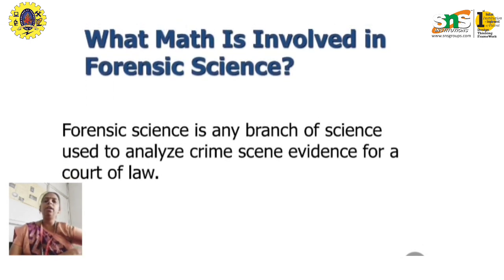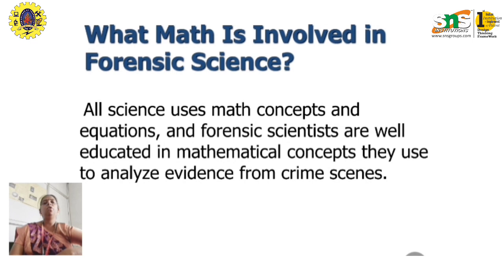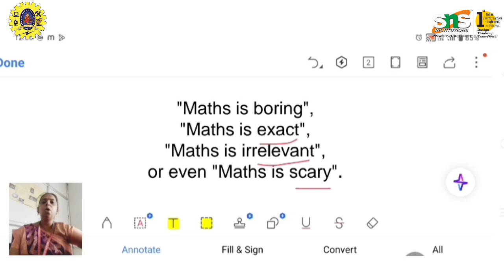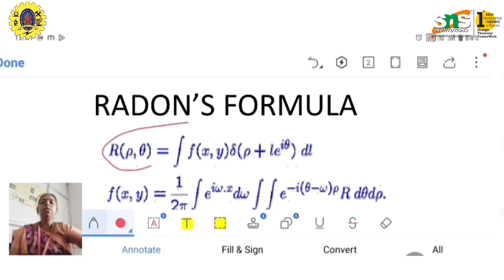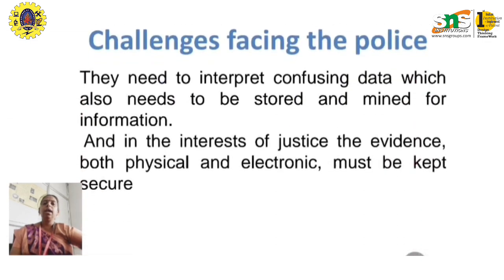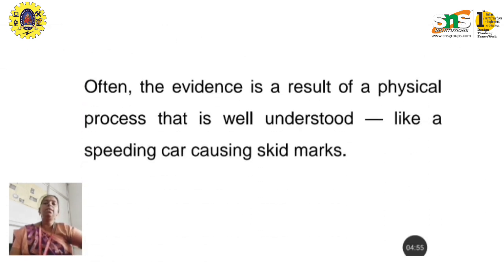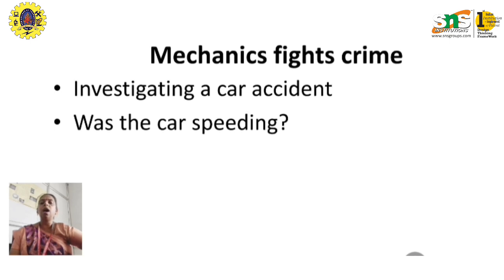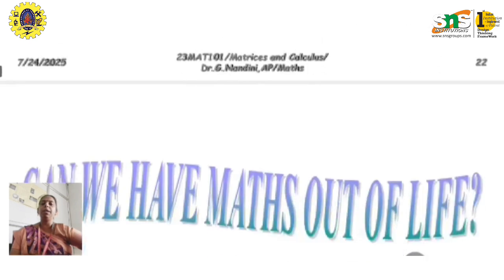Case study - "Forensic Maths"| Matices and Calculus | SNS Institutions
Forensic Maths: Uncovering the Truth Through Numbers | A Case Study

Step into the fascinating world where mathematics meets mystery! This compelling case study video explores how forensic experts use mathematical techniques to solve real-life crimes. From analyzing blood spatter patterns and accident reconstructions to decoding fraud and validating alibis, discover how numbers can crack the toughest cases.

📌 What You'll Learn:

How forensic math supports criminal investigations

Real case examples where math made the difference

Key concepts like probability, ratios, and data interpretation

How math reveals hidden patterns in evidence